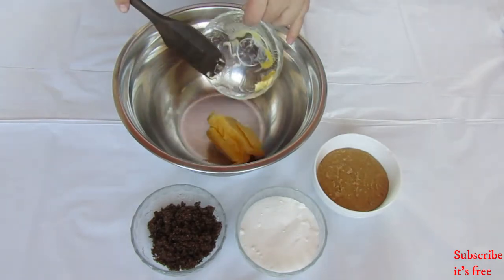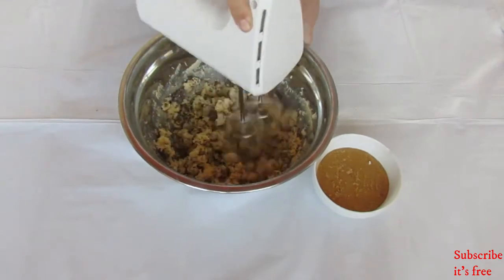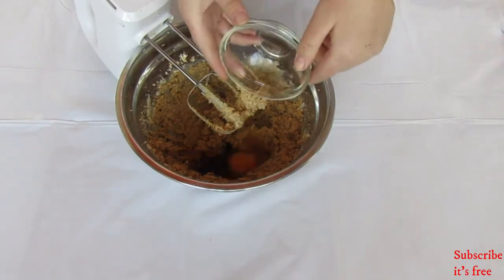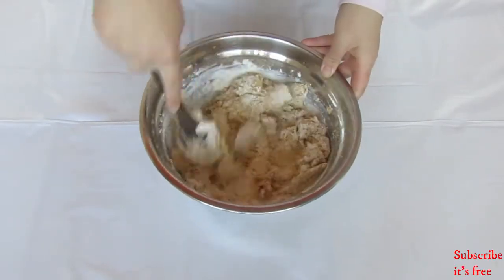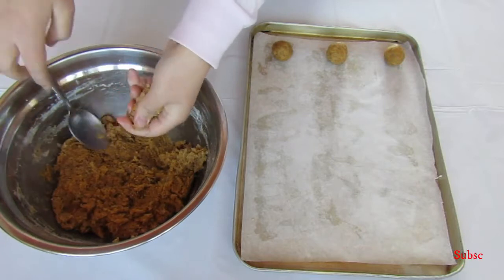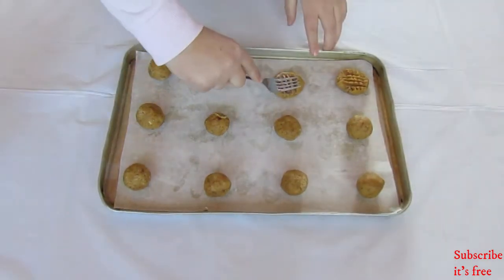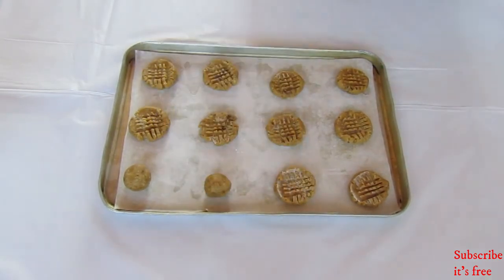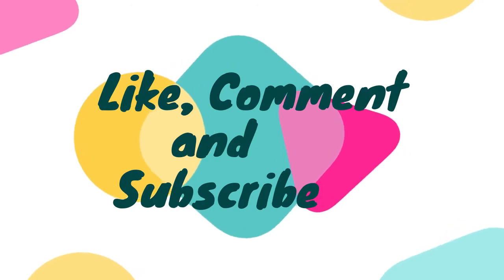Peanut Butter Cookies (homemade peanut butter) | Just Anya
These cookies are so yummy!
If you also want to make this, I used the recipe below:
Ingredients:
113g butter
1/2 cup packed brown sugar
1/2 cup white sugar
1/2 cup peanut butter
1 tsp vanilla essence
pinch of salt
1 egg
1 cup flour
1/2 tsp baking powder
3/4 tsp baking soda.
Directions:
Cream the butter and sugar until light and fluffy.
Add in the egg and vanilla.
Mix to combine.
Add in the flour, salt,baking powder and baking soda and mix until a soft dough forms.
Cover and place in the fridge for 30 minutes.
Remove from the fridge and roll into balls.
Using a fork, which is dusted in flour, press a criss cross pattern into the cookies.
Bake at 180 degrees celsius for 10-15 minutes.
Allow to cool completely.